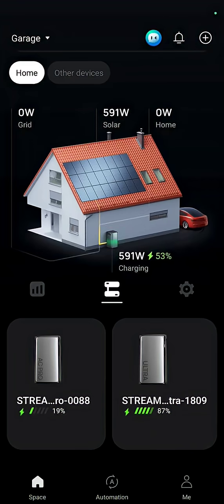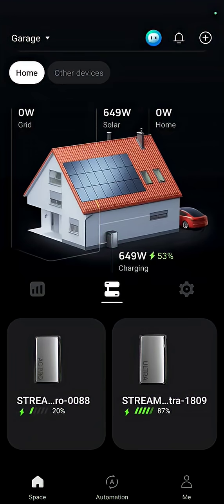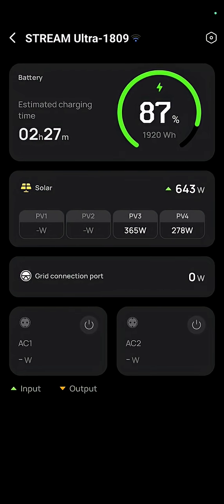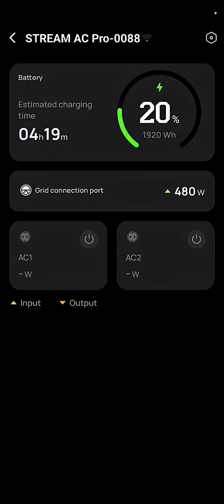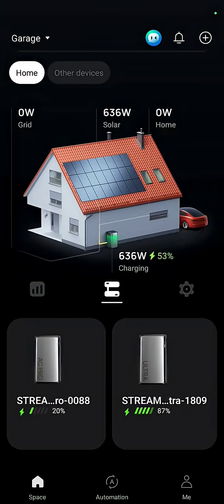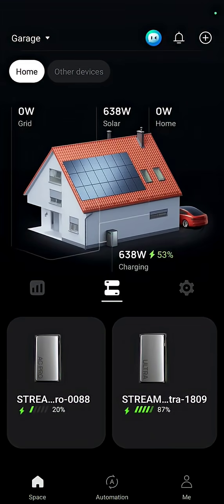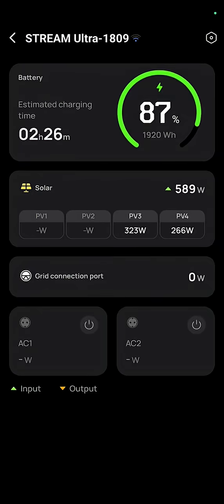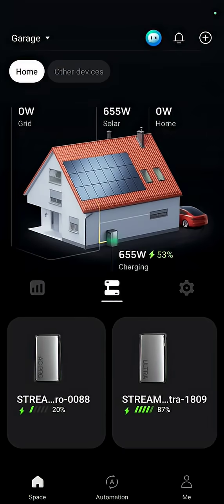Ecoflow Stream Off Grid Testing